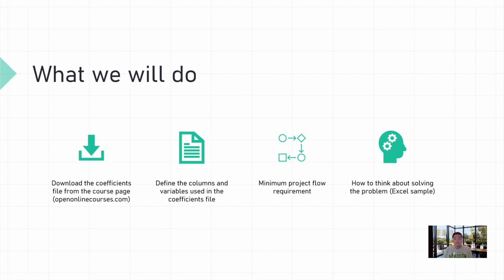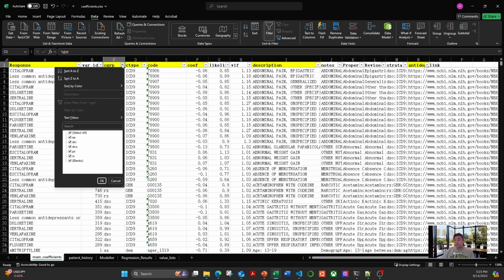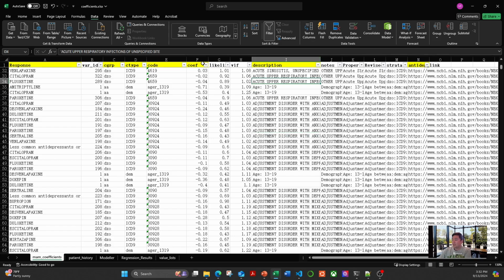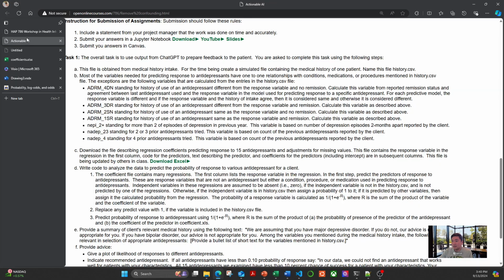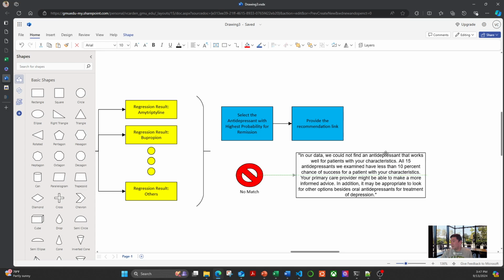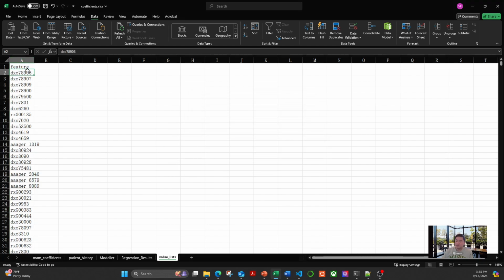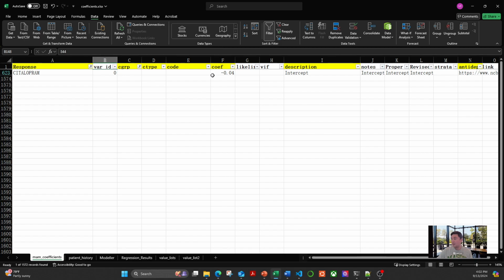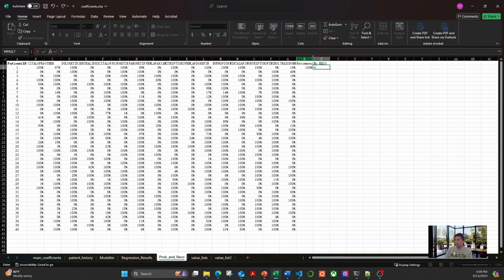HAP786 Actionable AI Advice Briefing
This is a project befing for the course HAP 786 Workshop in Health Informatics at George Mason University for Fall 2024.

The briefing focuses of the Actionable AI Advice Project for the course.

The course was designed by Farrokh Alemi, PhD and co-delivered by Vladimir Cardenas, MBA, and Amaljith Kuttamath, MS.